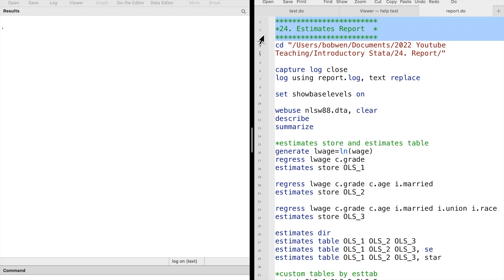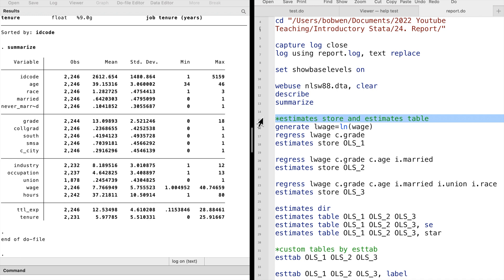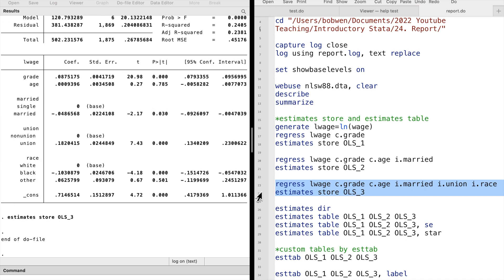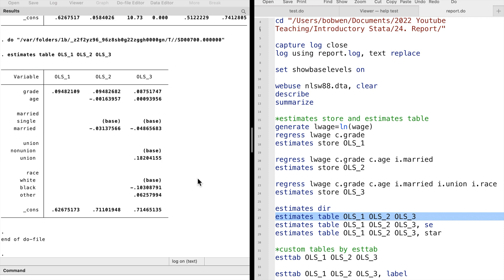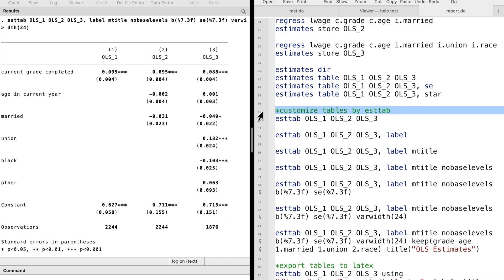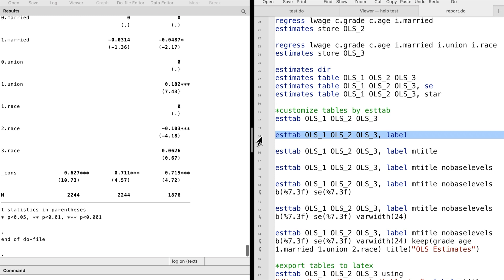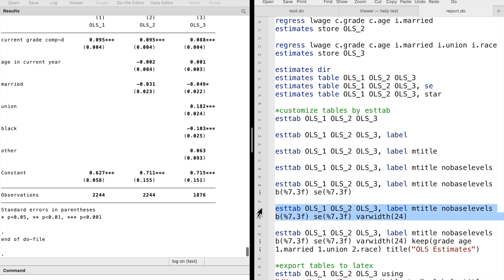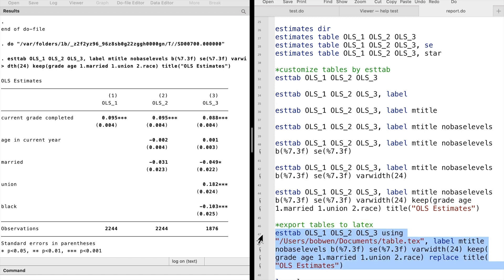Introductory Stata 24: Estimates Report (estimates table, esttab)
In this video, we will examine how to report regression results. We can store estimates in Stata and export the results to other programs, such as Word or Latex.

*24. Estimates Report  *

log using report.log, text replace

webuse nlsw88.dta, clear
describe
summarize

*estimates store and estimates table
generate lwage=ln(wage)
regress lwage c.grade
estimates store OLS_1

regress lwage c.grade c.age i.married
estimates store OLS_2

regress lwage c.grade c.age i.married i.union i.race
estimates store OLS_3

estimates dir
estimates table OLS_1 OLS_2 OLS_3
estimates table OLS_1 OLS_2 OLS_3, se
estimates table OLS_1 OLS_2 OLS_3, star

*customize tables by esttab
esttab OLS_1 OLS_2 OLS_3

esttab OLS_1 OLS_2 OLS_3, label

esttab OLS_1 OLS_2 OLS_3, label mtitle

esttab OLS_1 OLS_2 OLS_3, label mtitle nobaselevels

esttab OLS_1 OLS_2 OLS_3, label mtitle nobaselevels b(%7.3f) se(%7.3f)

esttab OLS_1 OLS_2 OLS_3, label mtitle nobaselevels b(%7.3f) se(%7.3f) varwidth(24)

esttab OLS_1 OLS_2 OLS_3, label mtitle nobaselevels b(%7.3f) se(%7.3f) varwidth(24) keep(grade age 1.married 1.union 2.race) title("OLS Estimates")

*export tables to latex
esttab OLS_1 OLS_2 OLS_3 using "/Users/bobwen/Documents/table.tex", label mtitle nobaselevels b(%7.3f) se(%7.3f) varwidth(24) keep(grade age 1.married 1.union 2.race) replace title("OLS Estimates")

log close